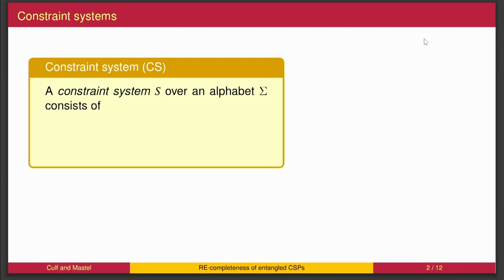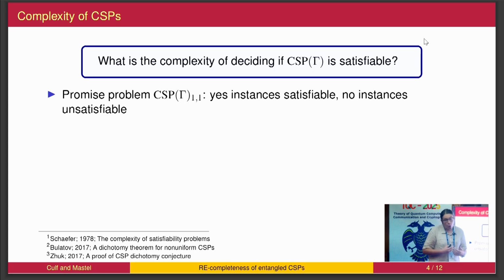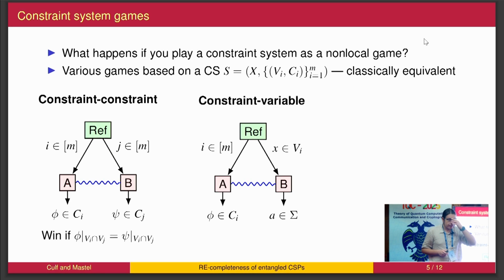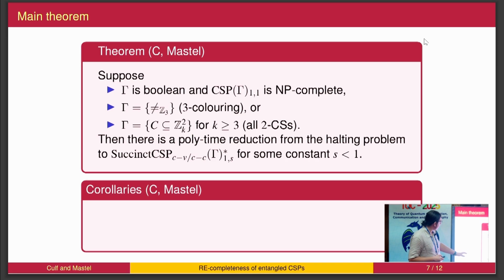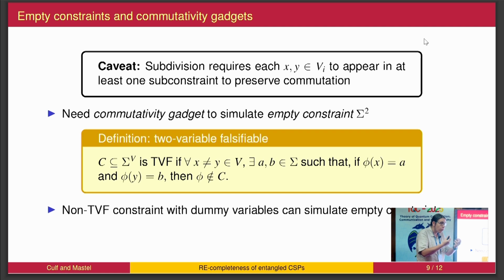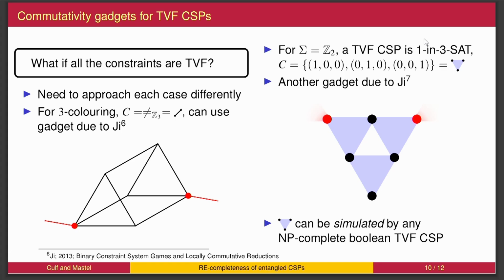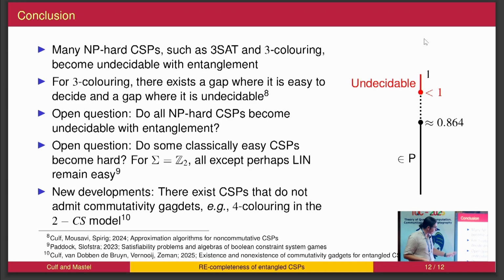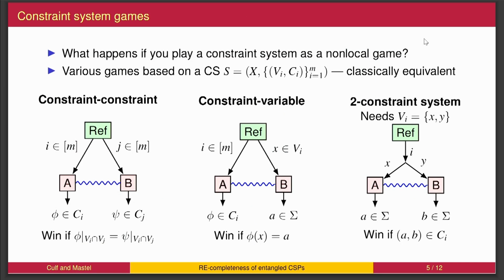02 RE-completeness of entangled constraint satisfaction problems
Eric Culf et al.